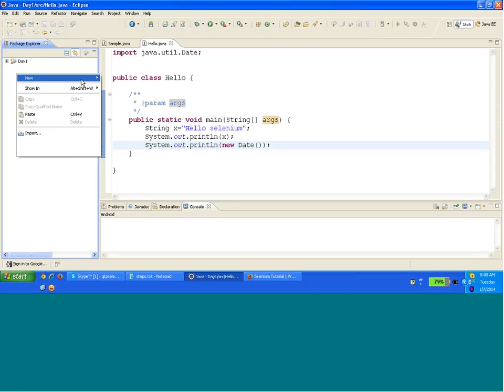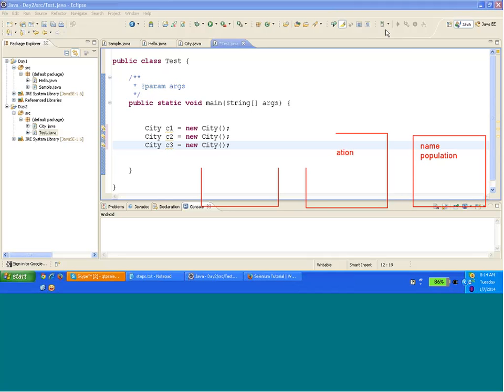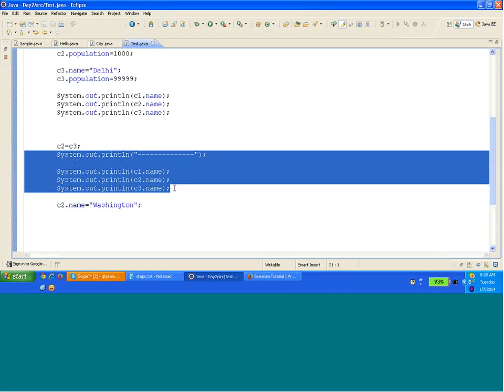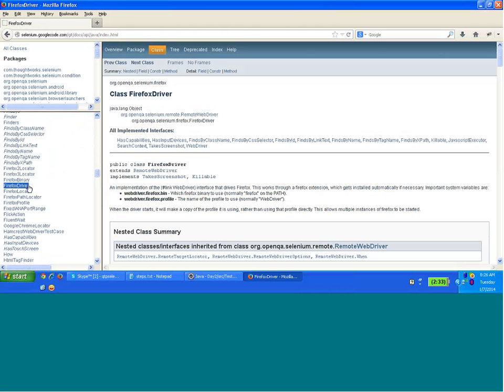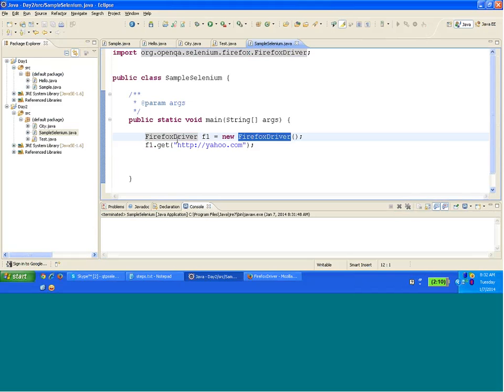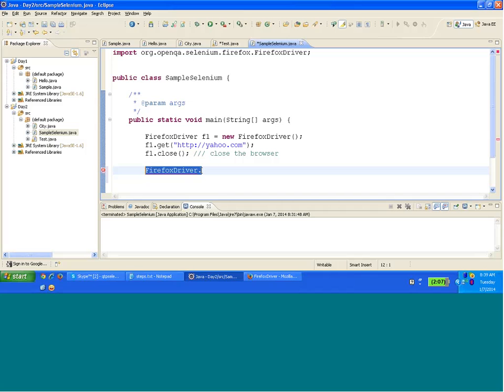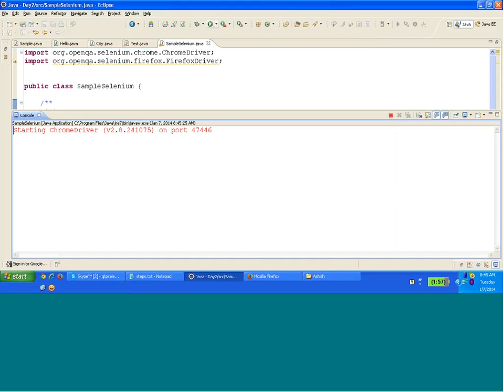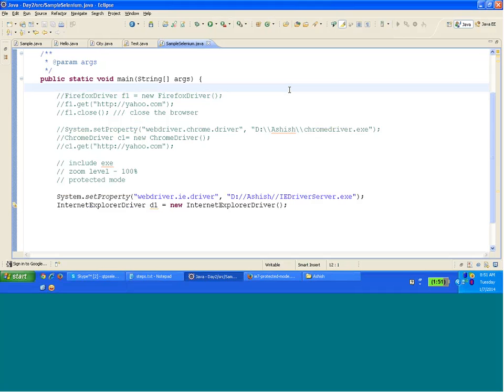Selenium Weekend Training Day 2